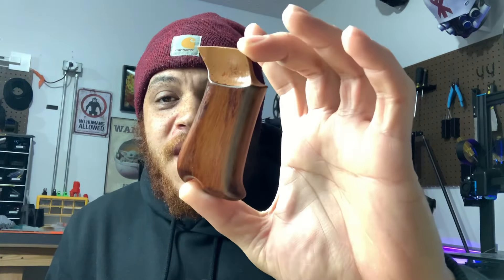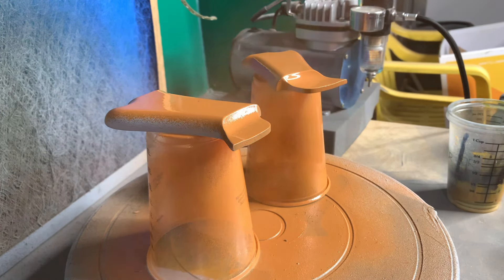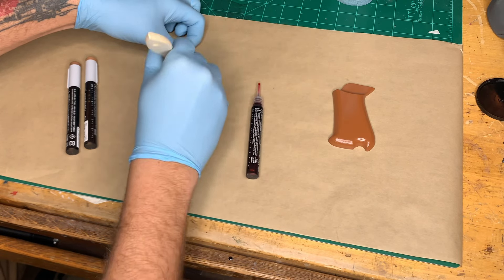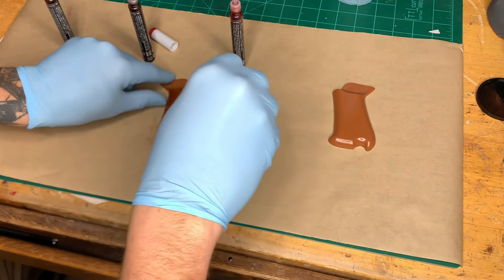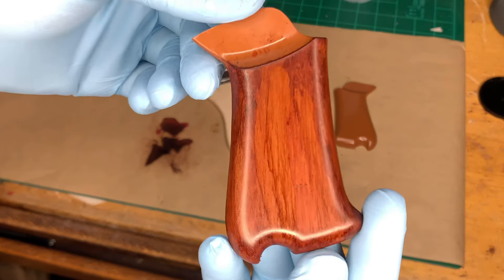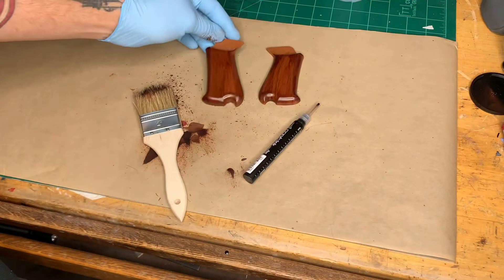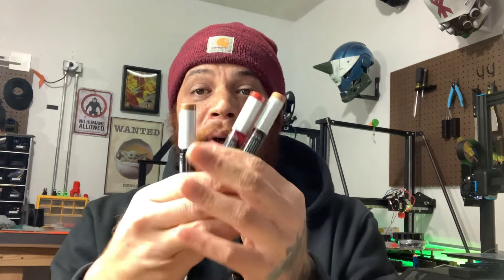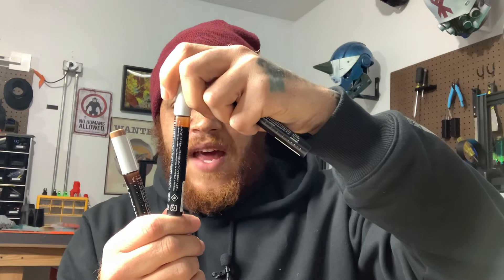Turn your 3D Prints into Believable Wood!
Hey guys, here’s a quick tutorial on using alcohol inks to turn your 3D Printed Props in wood or give a wood grain effect to your prop! Alchemy or not? You be the judge!

Copic Ink Refills

• Light Walnut E57
• Walnut E59
• Light Mahogany E07

Rustoleum Warm Caramel Satin

Rust-Oleum Corporation 267118 Painter's Touch 2X Ultra Cover, 12 Oz, Satin Warm Caramel

Paint Brushes

Painters Masking Paper

Nitrile Gloves